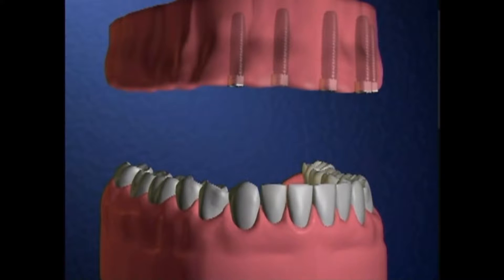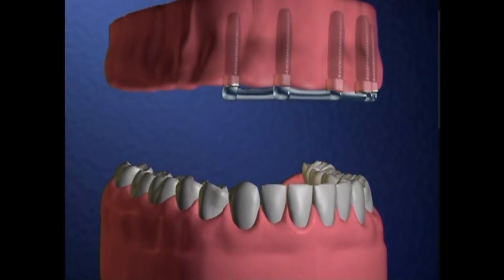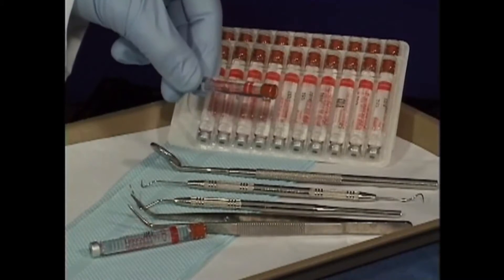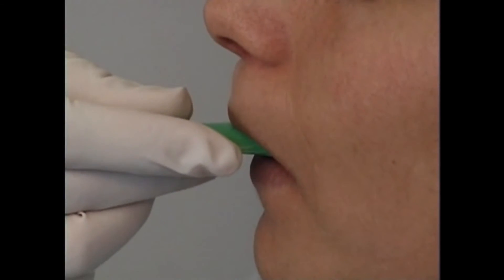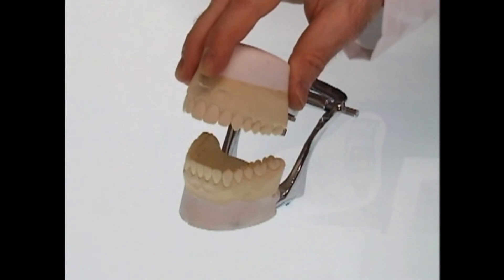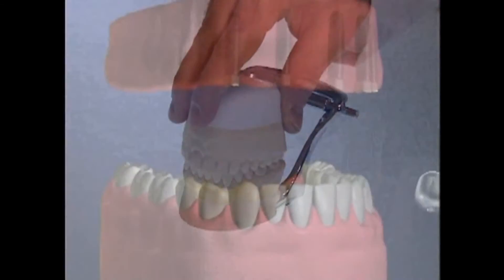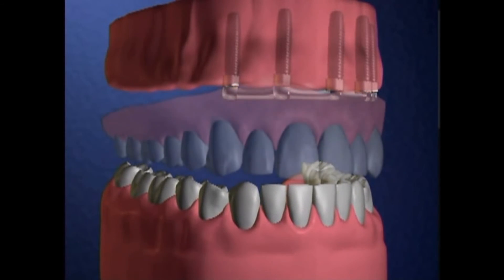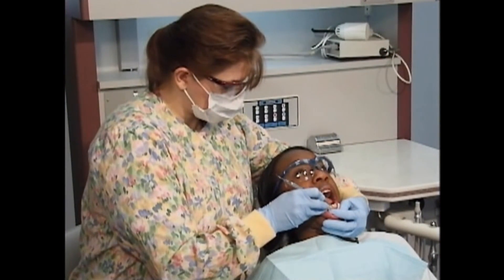Upper Jaw: Procedure | Lake Merritt Dental, Oakland, CA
Restoring your upper jaw with denture implants are done in two phases.

1900 Webster St. Suite A